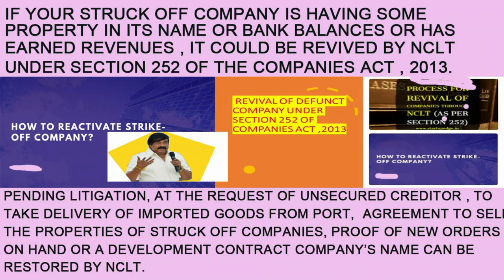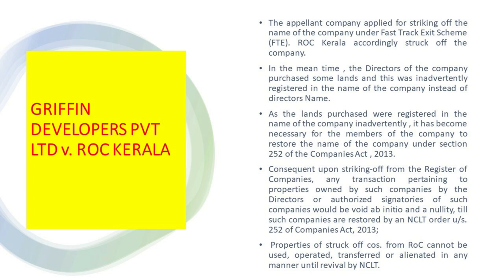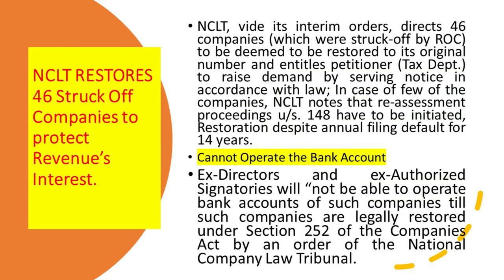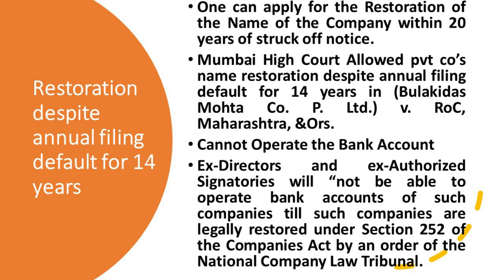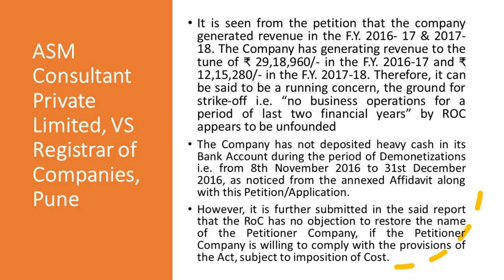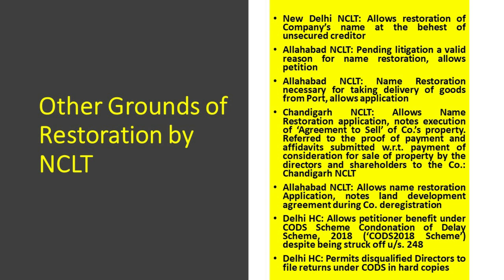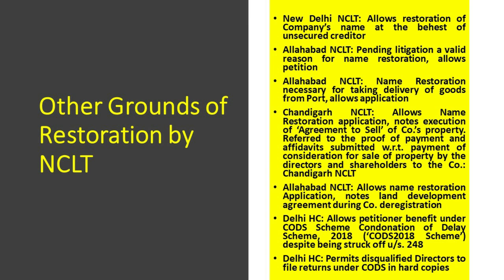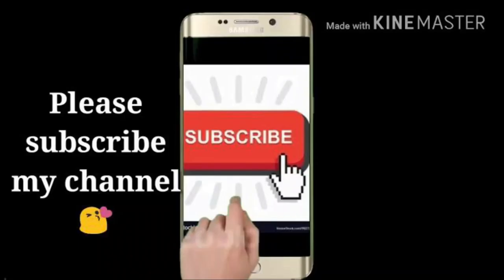If Your Struck off Company is having some property in its name it could be revived by NCLT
If Your Struck off Company is having some property in its name or bank balances or has earned revenues , it could be revived by NCLT Under Section 252 of the companies Act , 2013.

Pending Litigation, at the request of unsecured creditor , to take delivery of imported goods from port,  agreement to sell the properties of struck off companies, proof of new orders on hand or a development contract company’s name can be restored by NCLT.

GRIFFIN DEVELOPERS PVT LTD v. ROC KERALA
The appellant company applied for striking off the name of the company under Fast Track Exit Scheme (FTE). ROC Kerala accordingly struck off the company.
In the mean time , the Directors of the company purchased some lands and this was inadvertently registered in the name of the company instead of directors Name.
As the lands purchased were registered in the name of the company inadvertently , it has become necessary for the members of the company to restore the name of the company under section 252 of the Companies Act , 2013.

Further , ROC informed that they received tax arrears demand from the Income Tax authorities against the company.
Where appellant-company was able to satisfy that it was owner of property when its name was struck off by respondent-RoC from its register which it wants to utilize now to carry on its business activities and since no objection to restoration of name of appellant-company had been raised in report of RoC, name of appellant-company was to be restored in register of companies.
Company Law  NCLT - Kochi   No objections were received in ROC’s report; name of company was to be restored in register of companies.
Restoration despite annual filing default for 14 years
One can apply for the Restoration of the Name of the Company within 20 years of struck off notice.
Mumbai High Court Allowed pvt co’s name restoration despite annual filing default for 14 years in (Bulakidas Mohta Co. P. Ltd.) v. RoC, Maharashtra, &Ors.
Cannot Operate the Bank Account
Ex-Directors and ex-Authorized Signatories will “not be able to operate bank accounts of such companies till such companies are legally restored under Section 252 of the Companies Act by an order of the National Company Law Tribunal.
ASM Consultant Private Limited, VS  Registrar of Companies, Pune
t is seen from the petition that the company generated revenue in the F.Y. 2016- 17 & 2017-18. The Company has generating revenue to the tune of ₹ 29,18,960/- in the F.Y. 2016-17 and ₹ 12,15,280/- in the F.Y. 2017-18. Therefore, it can be said to be a running concern, the ground for strike-off i.e. “no business operations for a period of last two financial years” by ROC appears to be unfounded
The Company has not deposited heavy cash in its Bank Account during the period of Demonetizations i.e. from 8th November 2016 to 31st December 2016, as noticed from the annexed Affidavit along with this Petition/Application.
However, it is further submitted in the said report that the RoC has no objection to restore the name of the Petitioner Company, if the Petitioner Company is willing to comply with the provisions of the Act, subject to imposition of Cost.
New Delhi NCLT: Allows restoration of Company’s name at the behest of unsecured creditor
Allahabad NCLT: Pending litigation a valid reason for name restoration, allows petition

Allahabad NCLT: Name Restoration necessary for taking delivery of goods from Port, allows application

New Delhi NCLT: Company’s name restoration not at director’s discretion once opted for exit under FTES
The directors had voluntarily sought exit of Petitioner Company under the Fast Track Exit Scheme, 2011 (‘FTES’); Points out that there was nothing on record to show that the Company was transacting business after its dissolution or it had any property; Holds that merely because the directors were now in a position to infuse funds wouldn’t constitute sufficient ground to accept the prayer for restoration of Company’s name in the register of ROC; Remarks that it was not at the discretion of the erstwhile directors of the company to get the company struck off / revive at any time especially when they had exercised the discretion for getting its name struck off under the FTES: NCLT Principal Bench

Chandigarh NCLT: Allows Name Restoration application, notes execution of ‘Agreement to Sell’ of Co.’s property. Referred to the proof of payment and affidavits submitted w.r.t. payment of consideration for sale of property by the directors and shareholders to the Co.: Chandigarh NCLT

Allahabad NCLT: Allows name restoration Application, notes land development agreement during Co. deregistration
Delhi HC: Allows petitioner benefit under CODS Scheme Condonation of Delay Scheme, 2018 (‘CODS2018 Scheme’) despite being struck off u/s. 248
Delhi HC: Permits disqualified Directors to file returns under CODS in hard copies